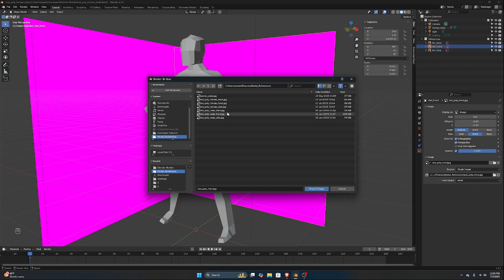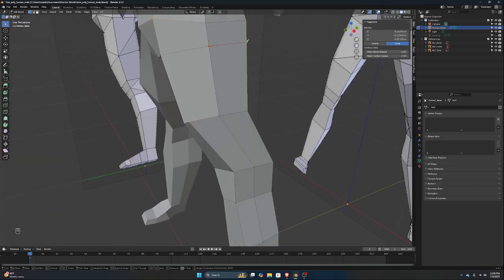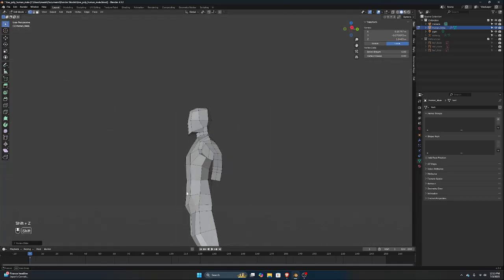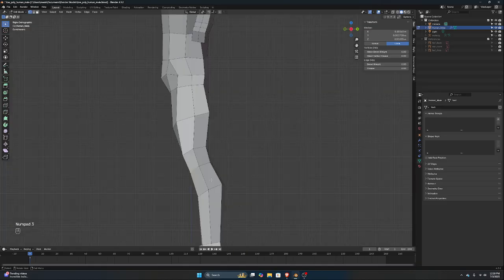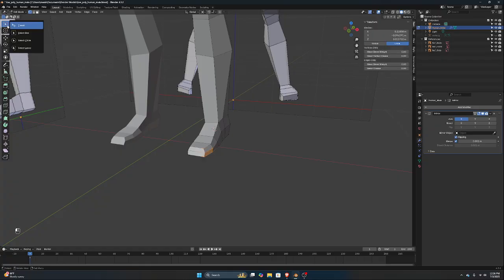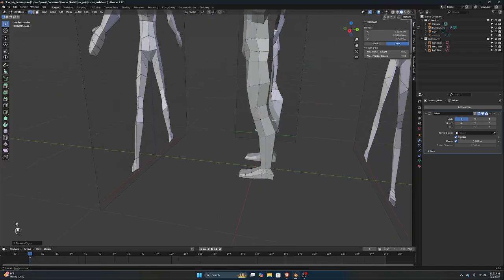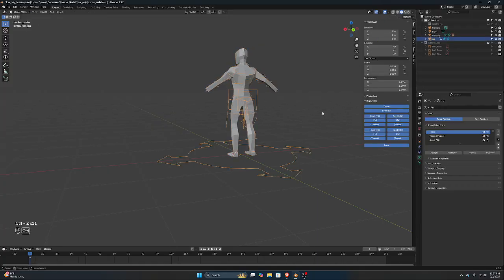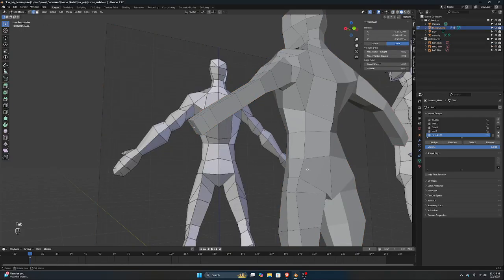Low Poly Model using Skin Modifier Blender Part 3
In this video we touch up the legs and the feet a little bit and check on the leg deformations!